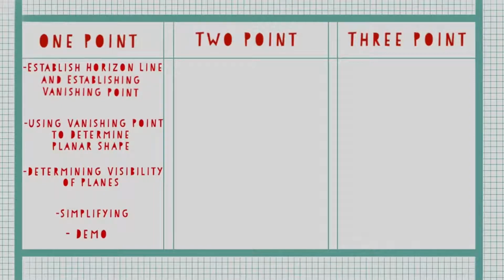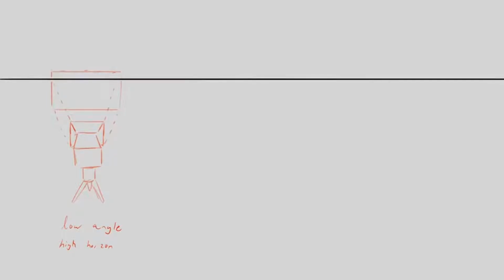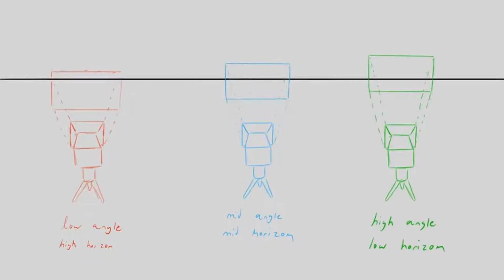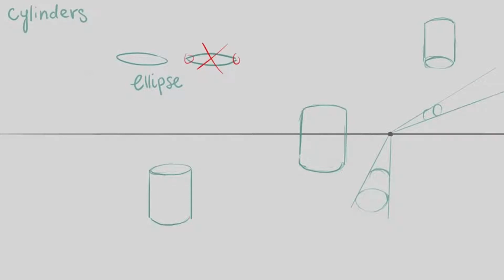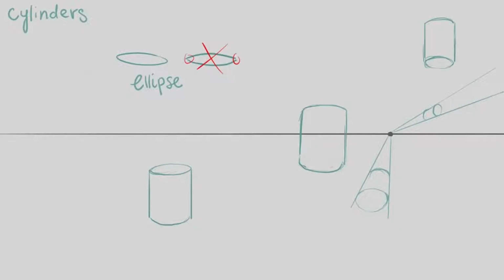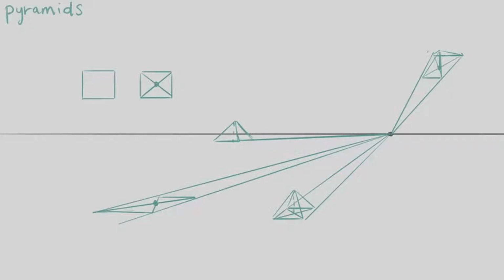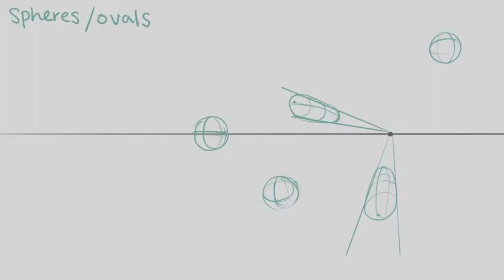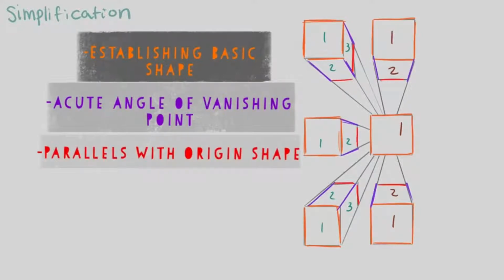Drawing in Perspective: One Point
I will guide you through the basics of one point perspective and provide a demo at the end.  I hope you learn something new and that my video helps!